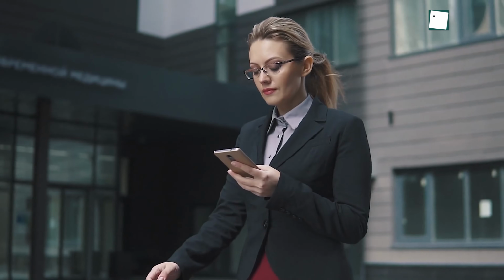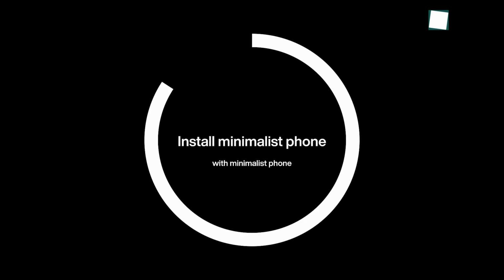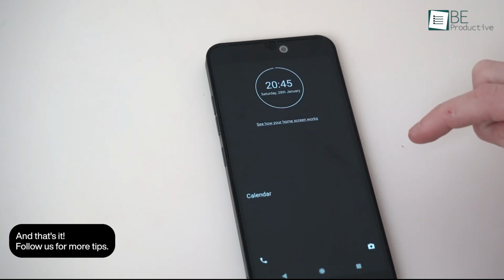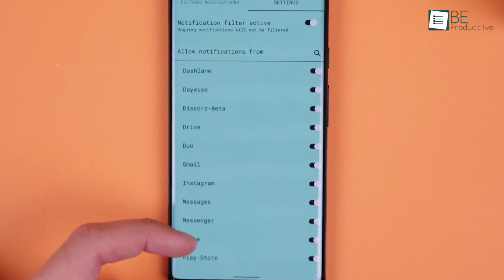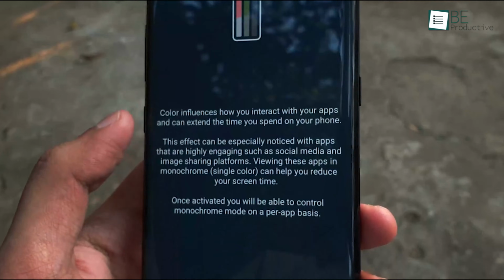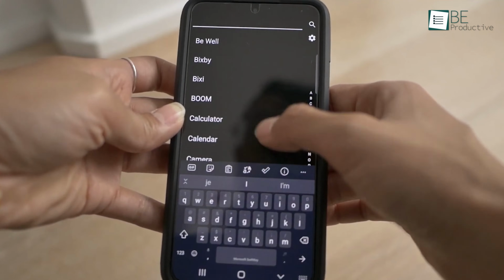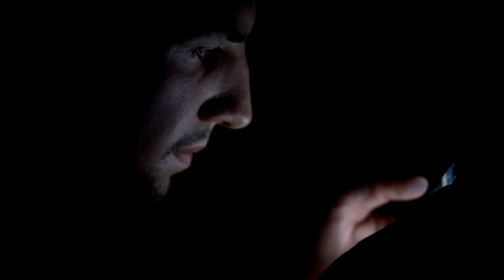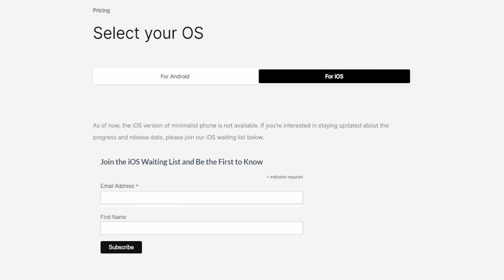Minimalist Phone Launcher Review | No More Distractions!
This video shows the Minimalist Phone Launcher, a useful tool designed to help users reduce screen time and improve productivity. This launcher has features like in-app time reminders, mindful extension delay, and notification filters, which enable intentionality in social media and long-term use of phone interactions.
Intro and Animation Credit:
10Studio: